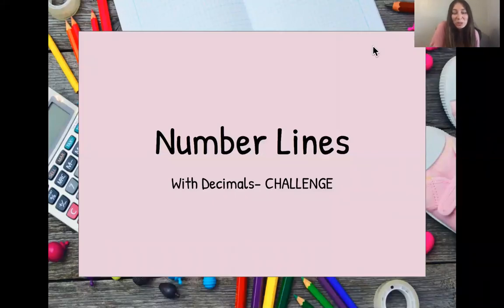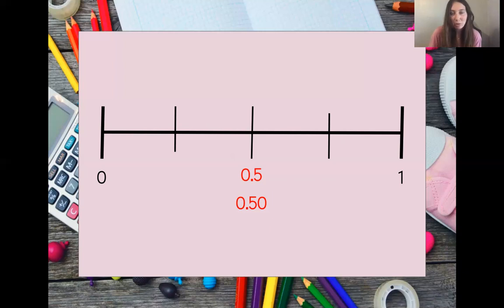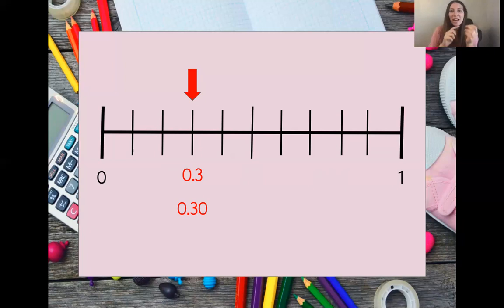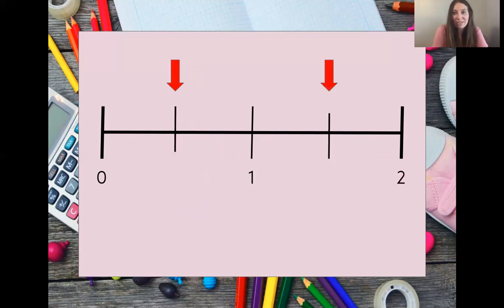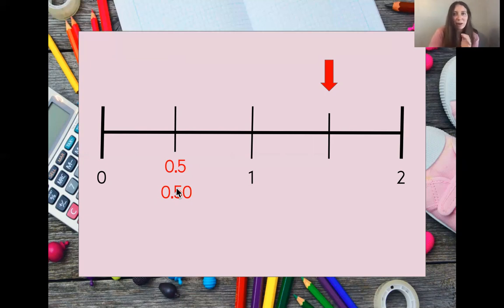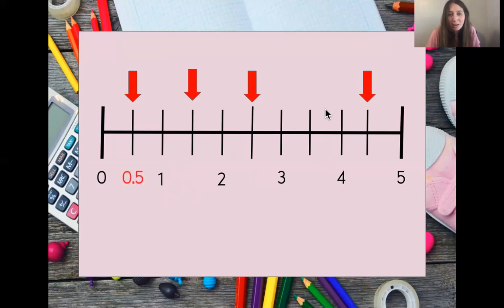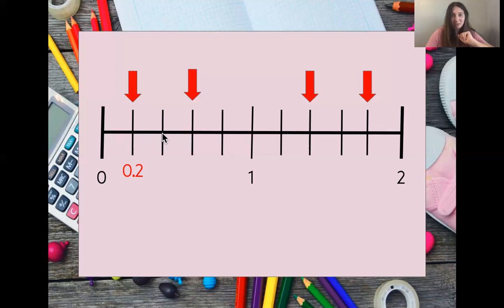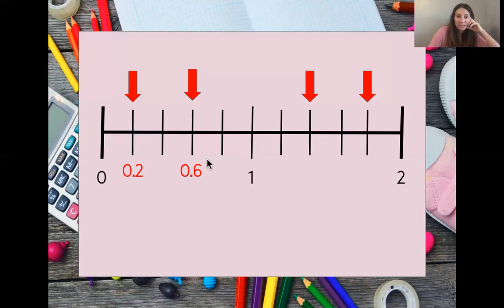Practice with me... Decimals on a Number Line